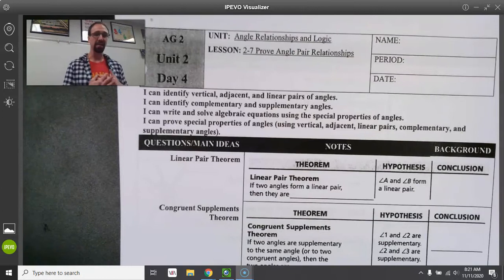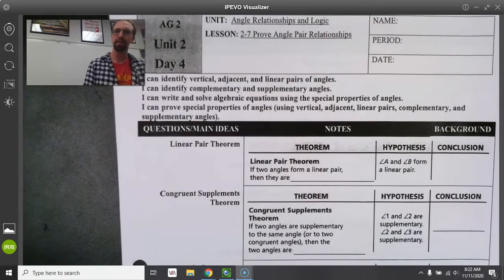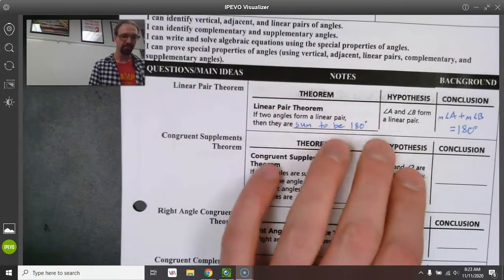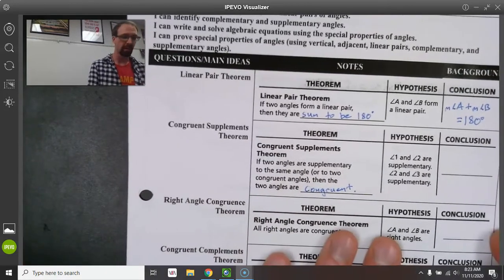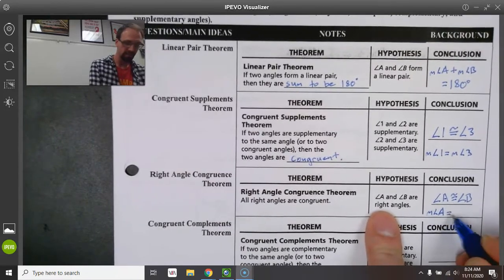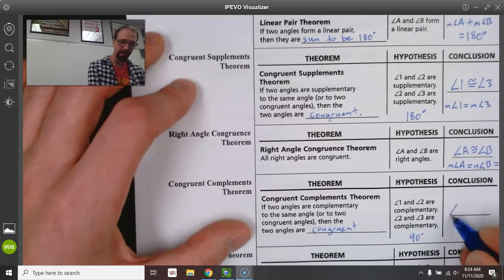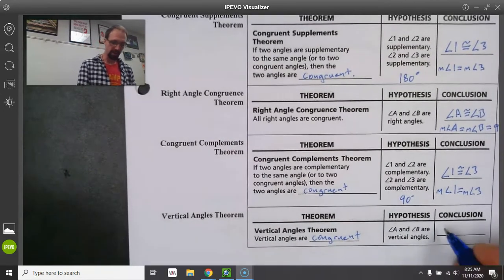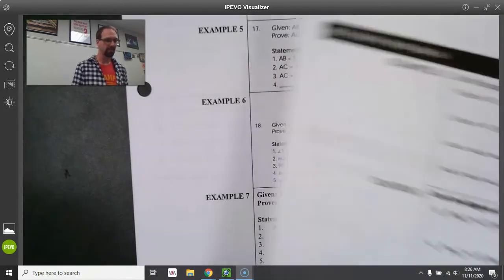AG 2.4 Angle Relationship Theorems